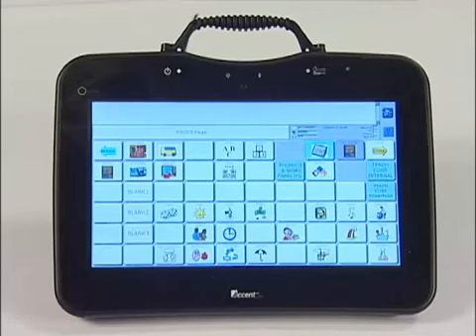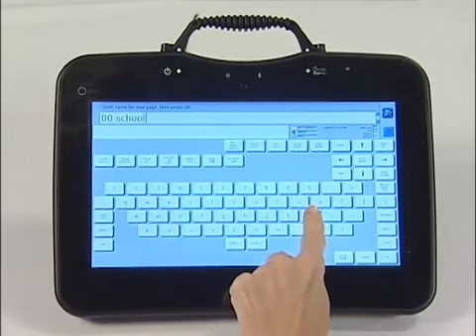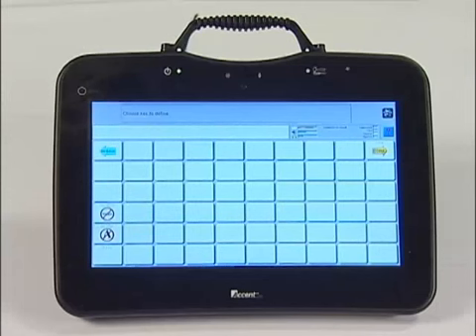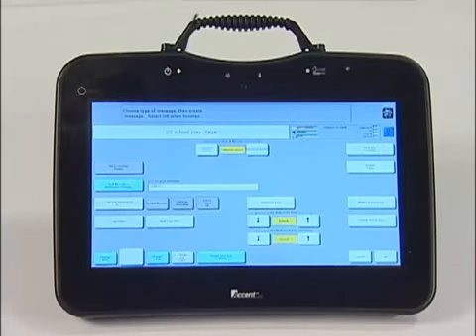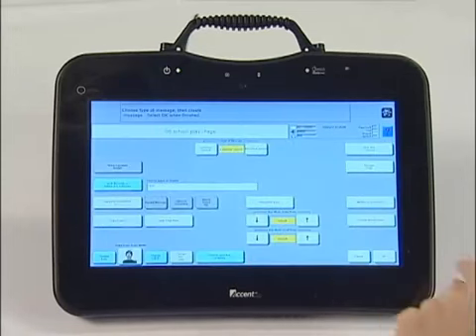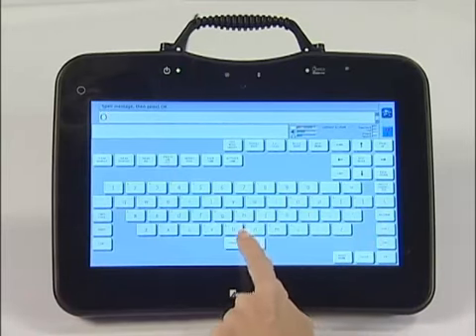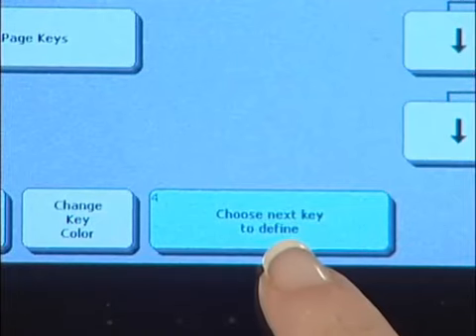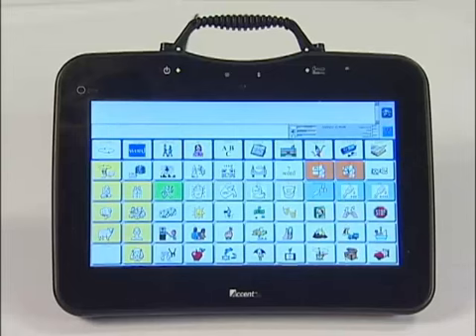Accent with NuVoice Making a New Page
In this video you will learn how to make a new page.